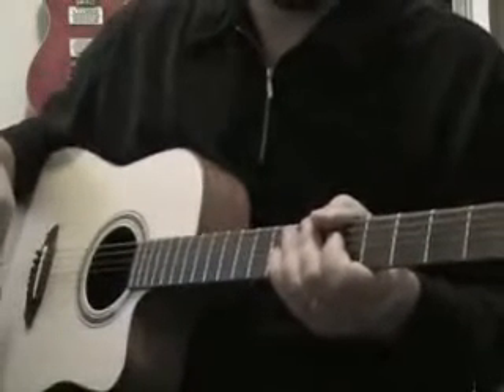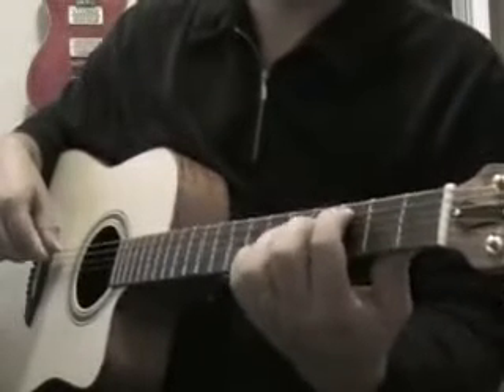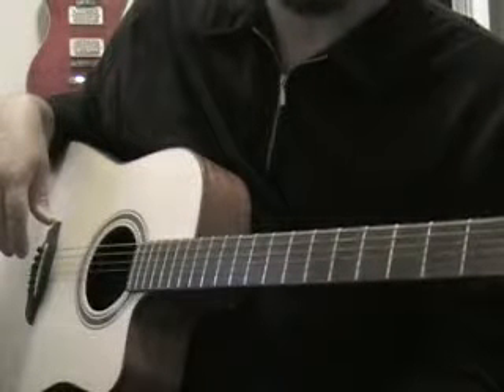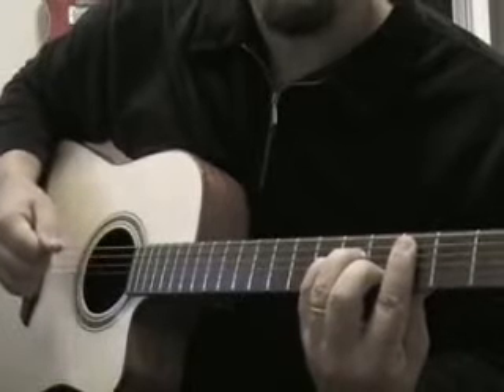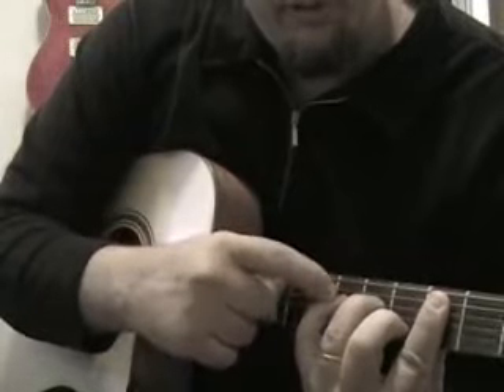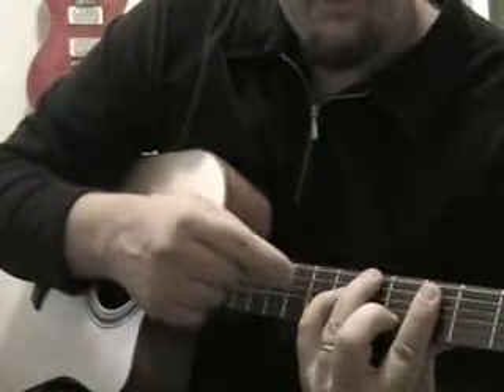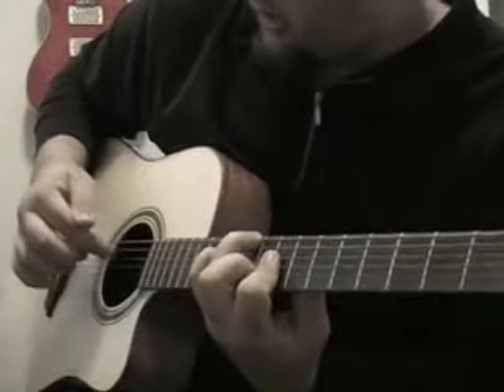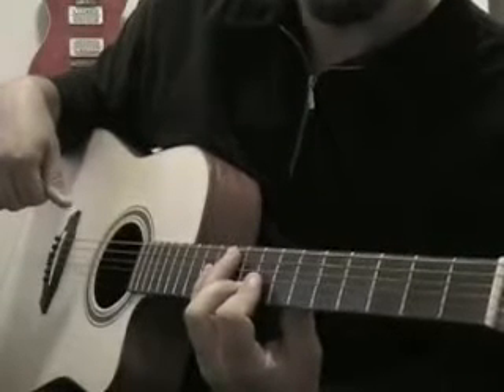tutorial Neon V2